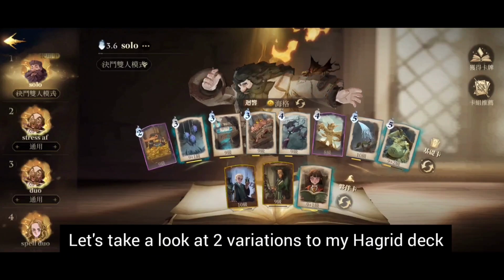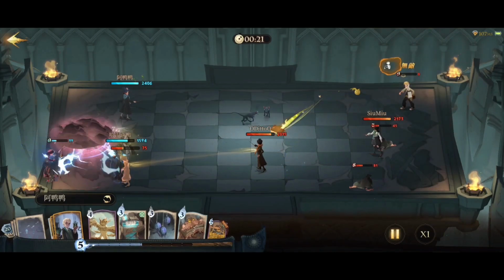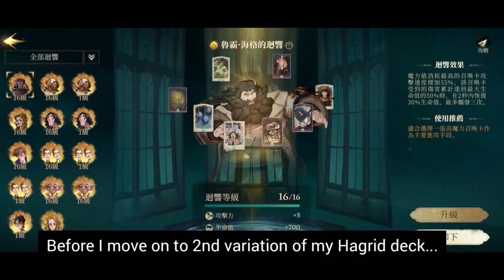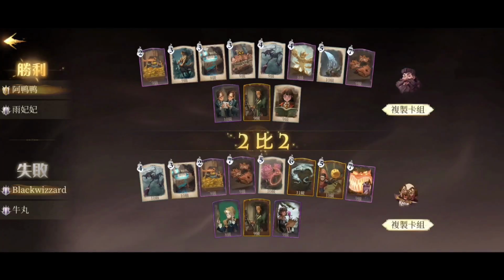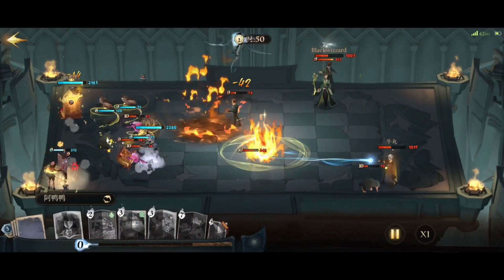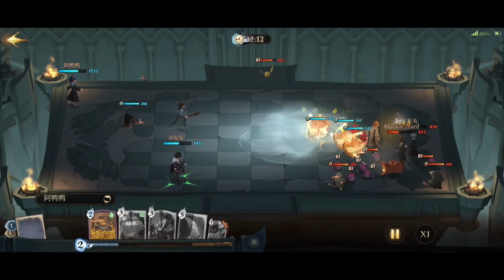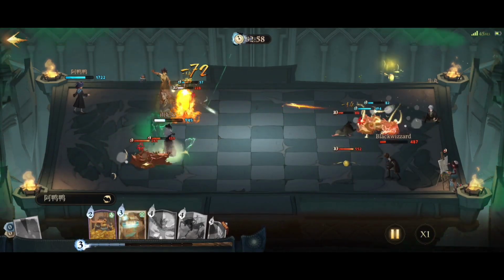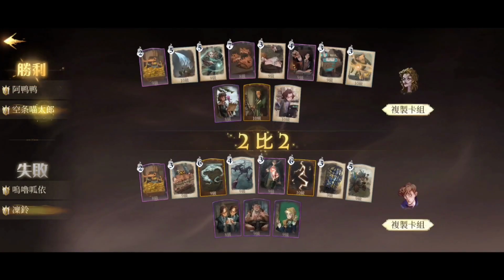Harry Potter Magic Awakened: Hagrid Deck for PVP 2V2